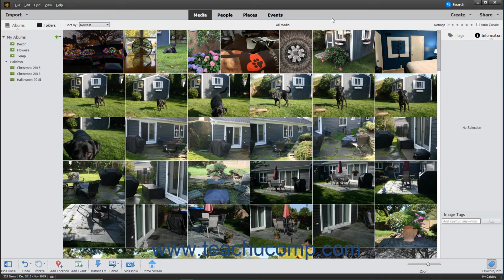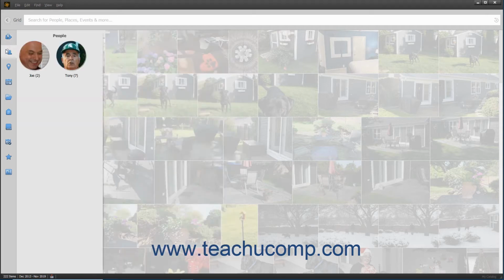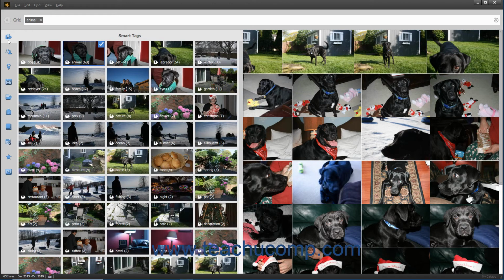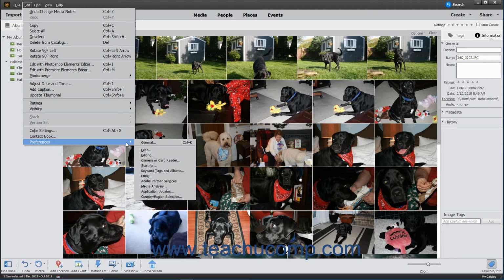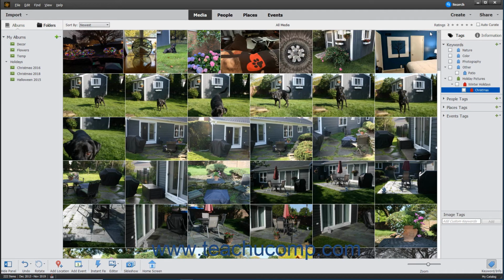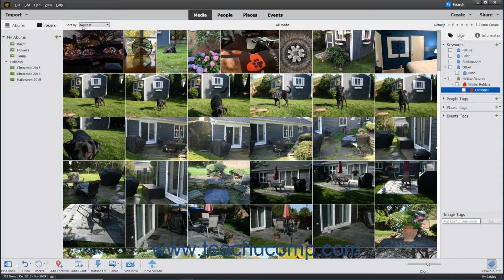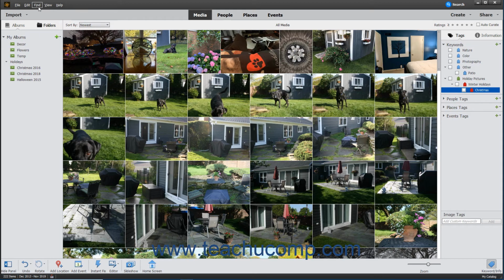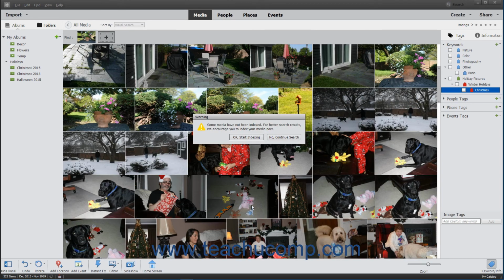Photoshop Elements 2021 Tutorial Searching & Finding Your Images Adobe Training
Learn about Searching and Finding Your Images in Adobe Photoshop Elements 2021 with the complete ad-free training course